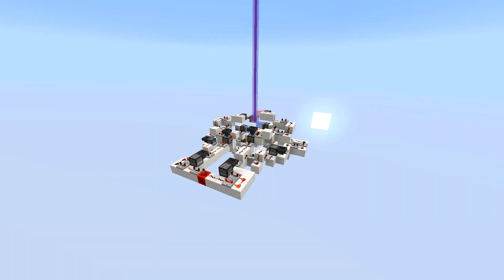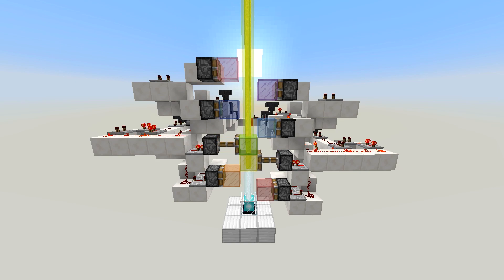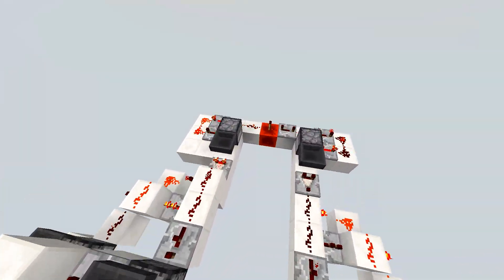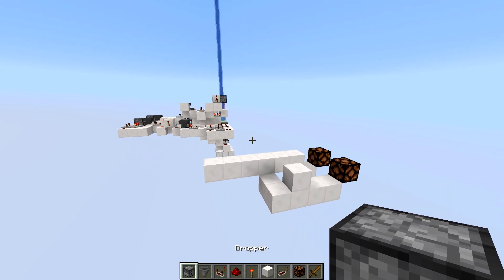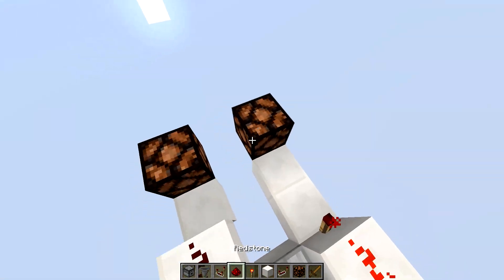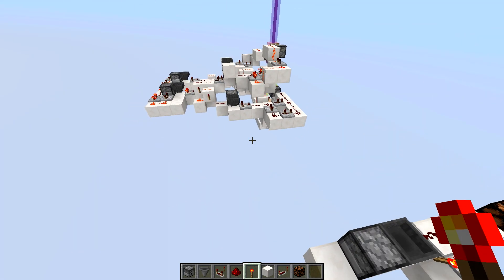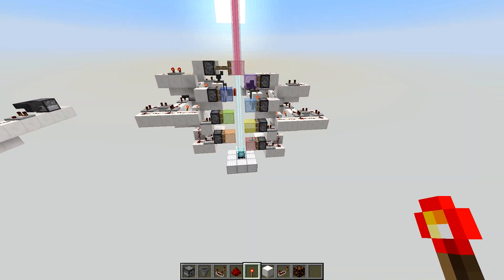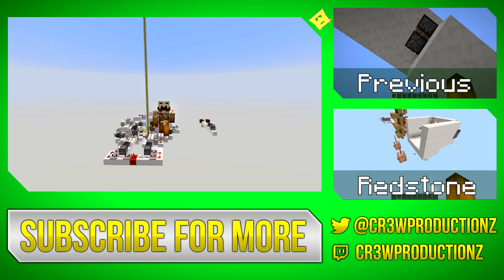Minecraft - Random Rainbow Colored Beacon - Redstone Invention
This Minecraft Redstone Inventions is a beacon that randomly cycles through the colors of the rainbow.